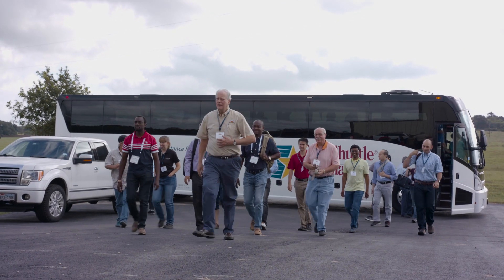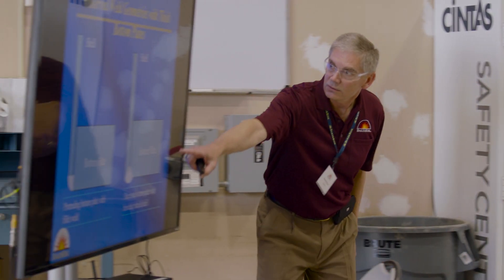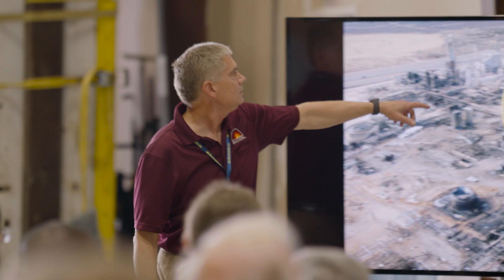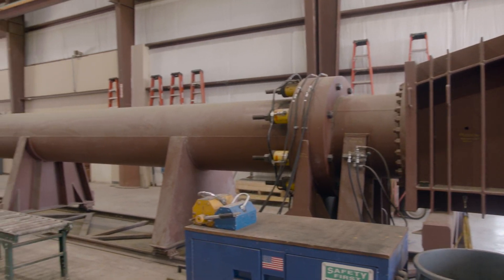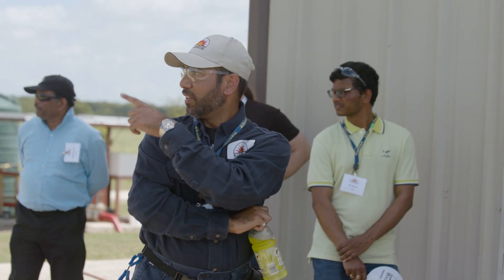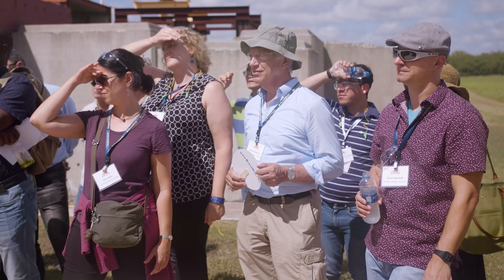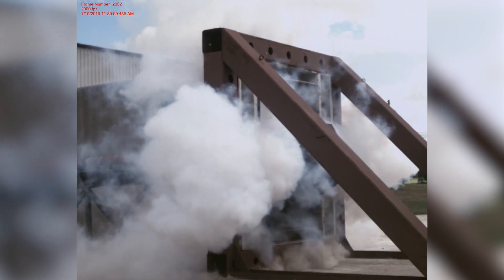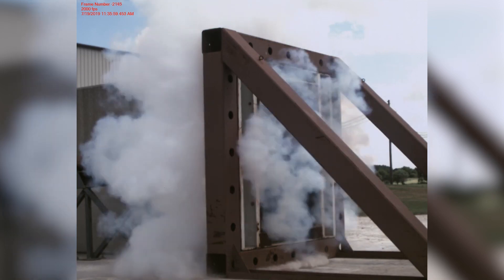BakerRisk Test Facility tour for 2019 ASME PVP Conference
In support of the 2019 ASME Pressure Vessel and Piping (PVP) Conference, BakerRisk hosted an event for approximately 50 conference participants at the 160-acre Wilfred E. Baker Test Facility near San Antonio, Texas on July 19, 2019.

This event included five hazard demonstration tests for our guests to experience:
o Shock tube blast wave against stiffened metal plate
o Bursting pressure vessel projectile against steel plate
o Flange leak with saturated propane
o Pressure relief valve pop with propane
o Jet fire with saturated propane

The event also featured a presentation of a refinery incident investigation, and discussions on the importance of hazards testing, research, procedures, and compliance to improve reliability and safety.

Check out our course catalog to see what other learning opportunities we offer